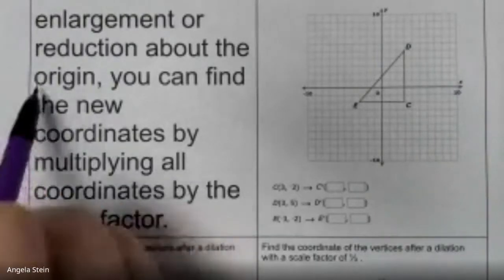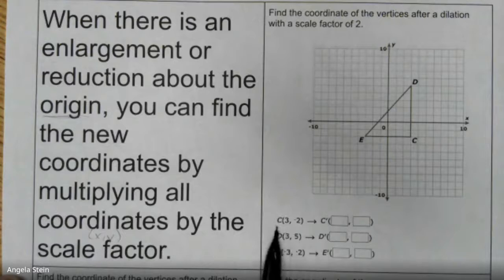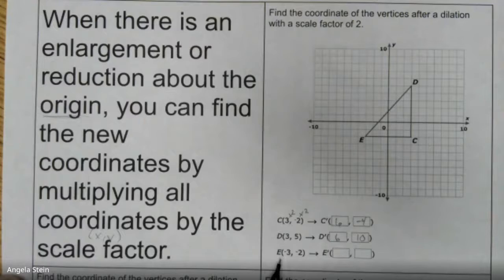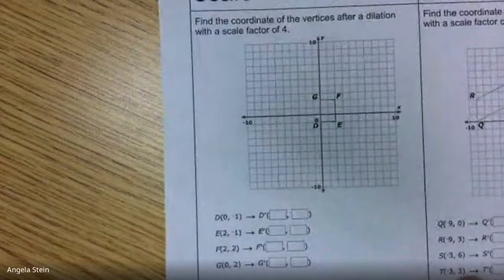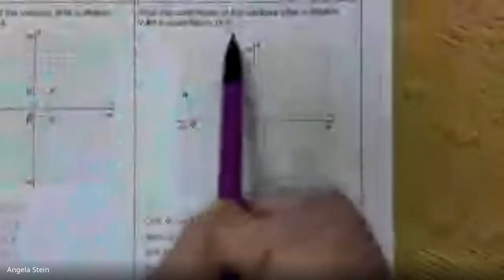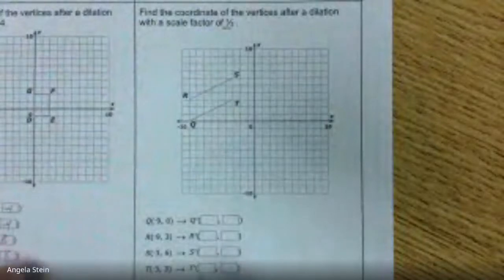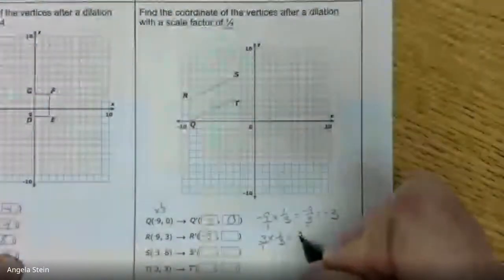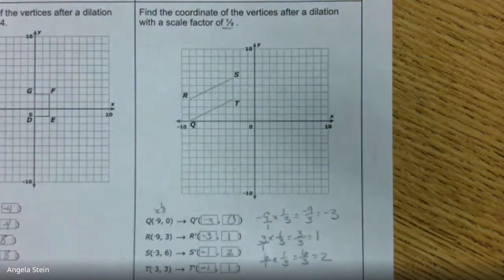Dilations Finding New Coordinates about the Origin